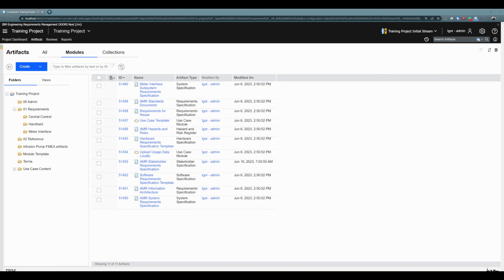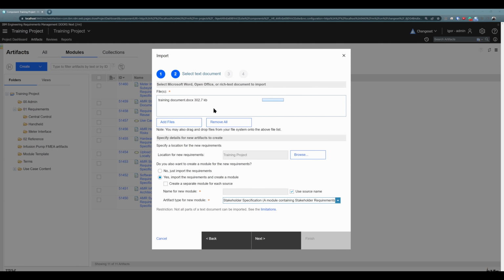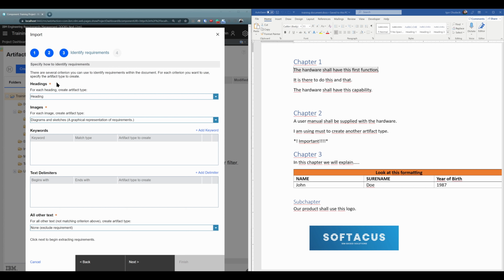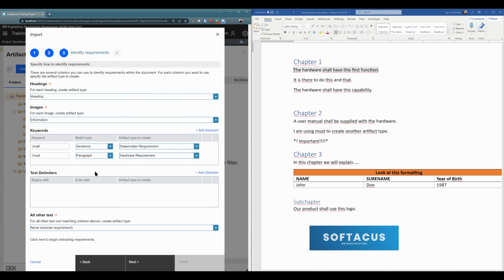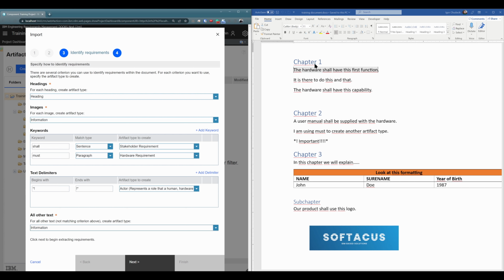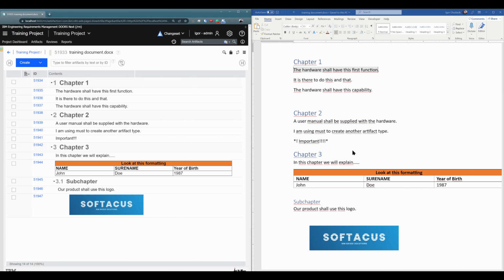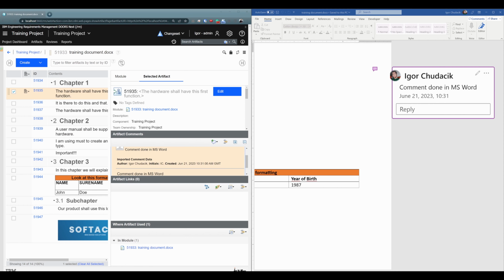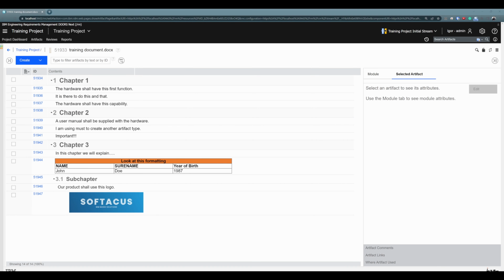Importing text document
Simplify Imports:

From Word Documents: Learn to import requirements from Word documents.
Initial Requirements Import: Import the initial set of requirements to components or modules.
Automatic Identification: System automatically identifies requirements during import.
Effortlessly bring in requirements from text documents to IBM DOORS Next